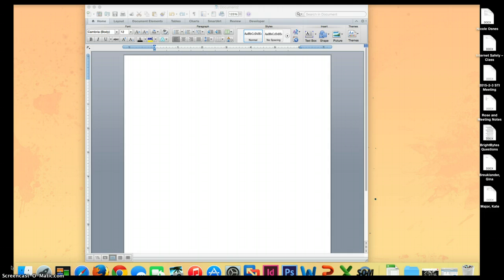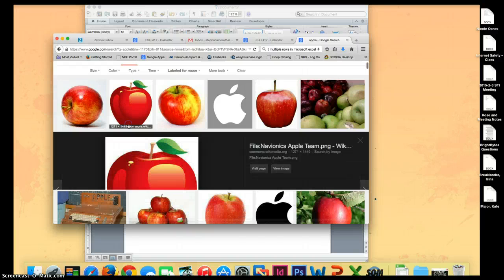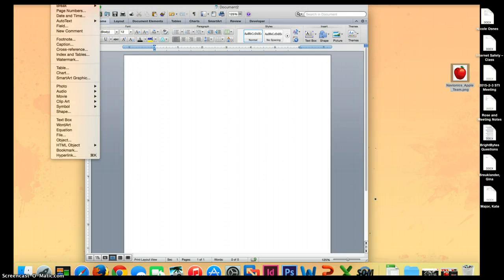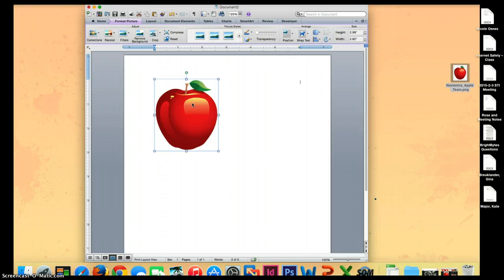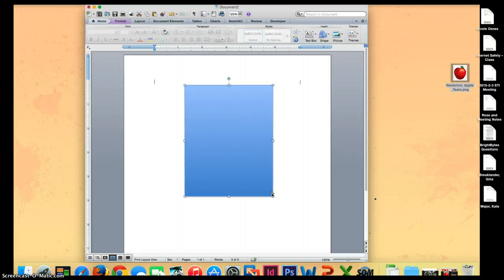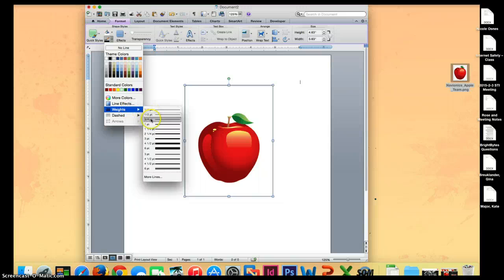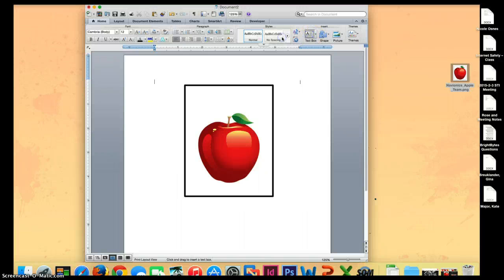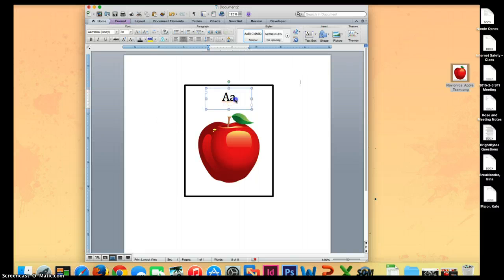Using Basic Shapes and Images in Microsoft Word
This video will give a brief description on how to use basic shapes and images in Microsoft Word